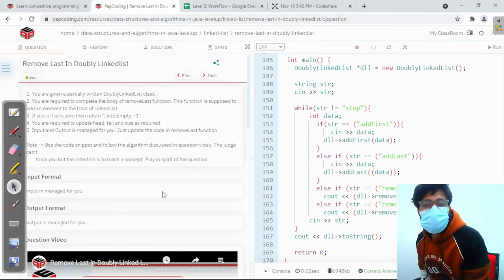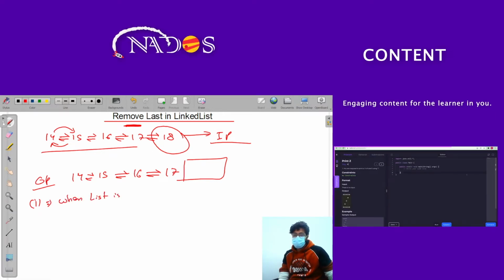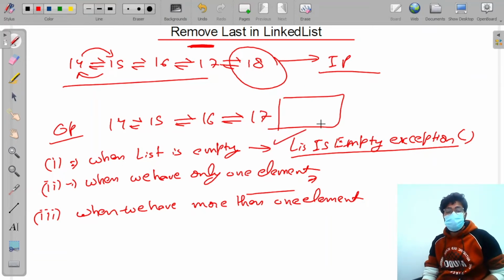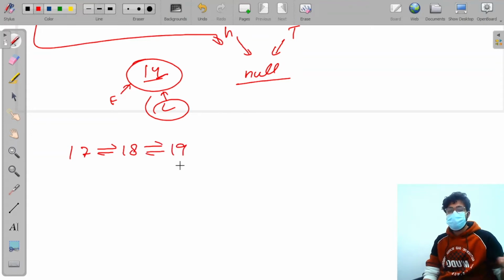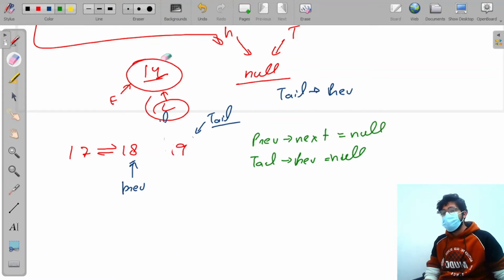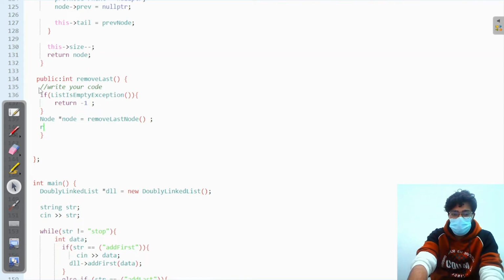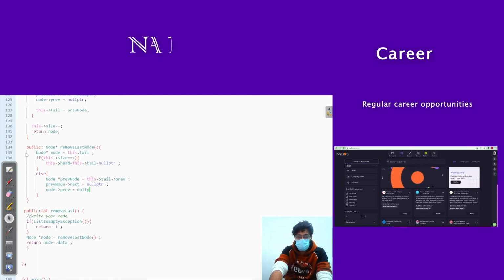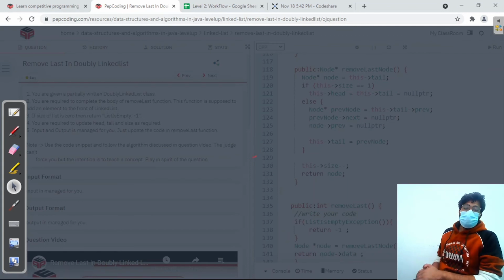Remove Last In Doubly Linkedlist Easy | Module : LinkedList| In English | CPP | Video_28